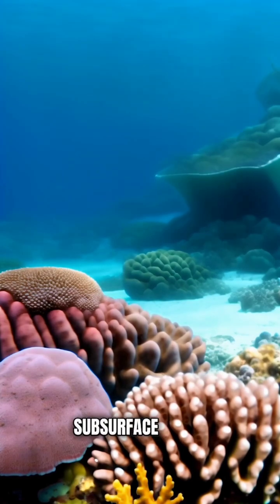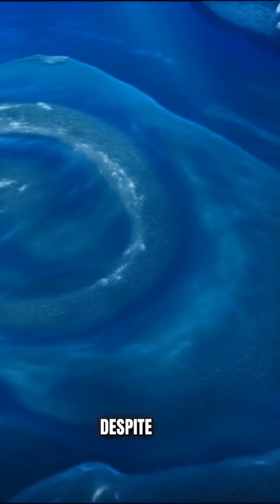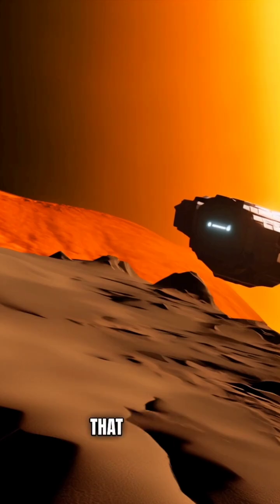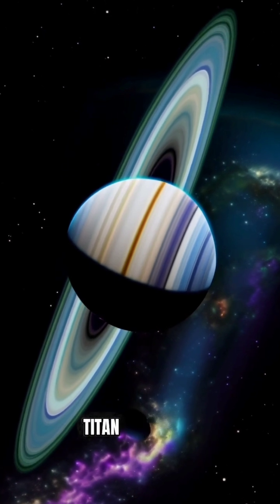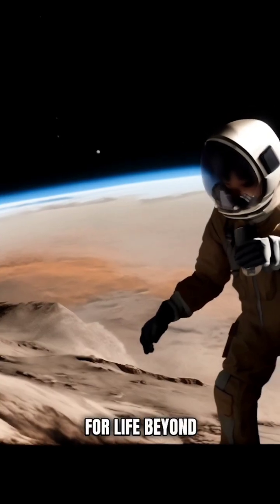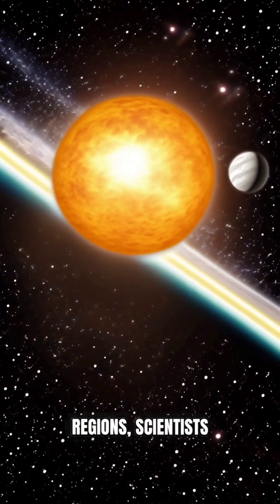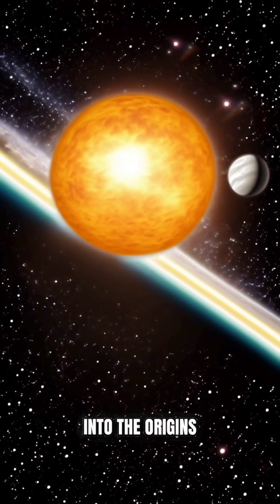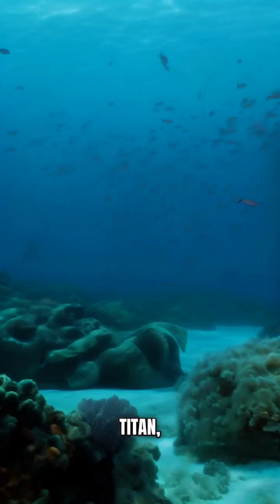Is Titan’s subsurface ocean habitable?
Unveiling Titan's Hidden Depths: Could its Subsurface Ocean Harbor Life

This succinctly captures the essence of exploring Titan's subsurface ocean for potential habitability, hinting at the mystery and potential discoveries awaiting within its icy depths.